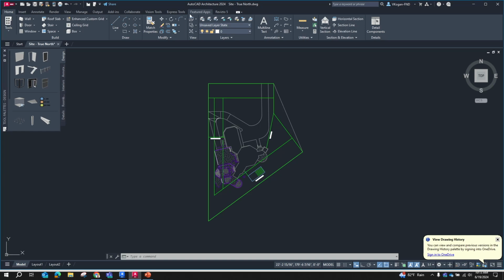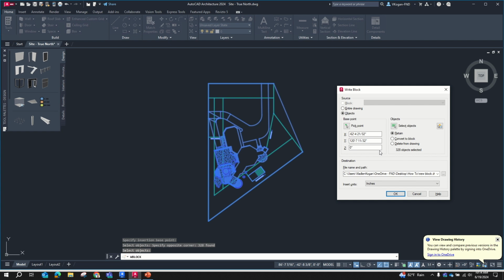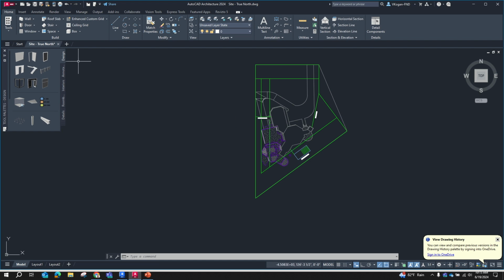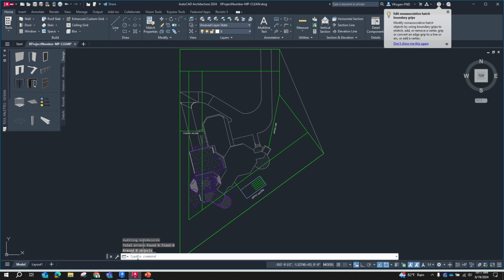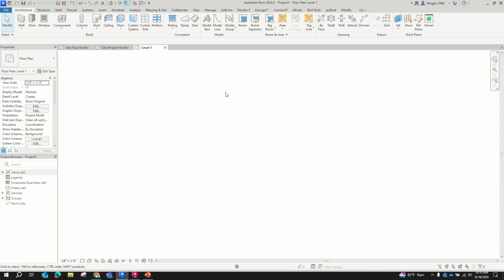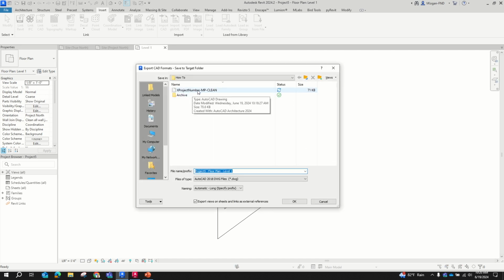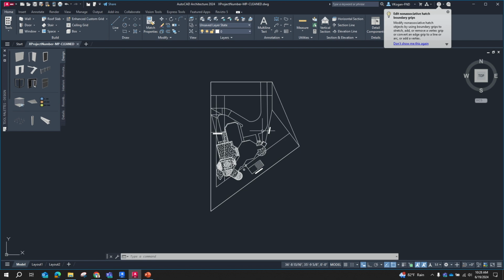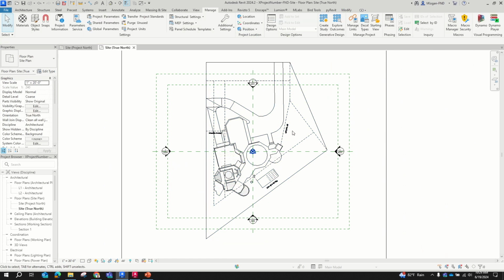Site File Cleanup - WBlock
How to clean up a site .dwg file